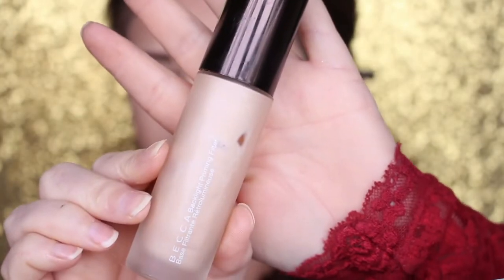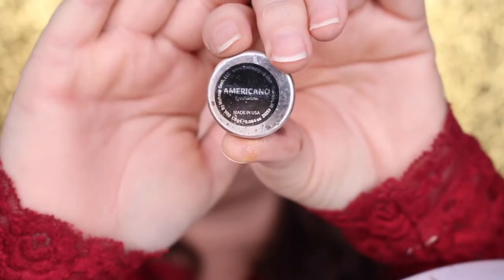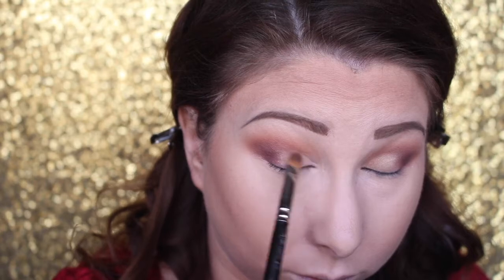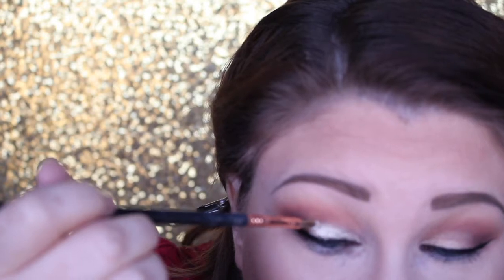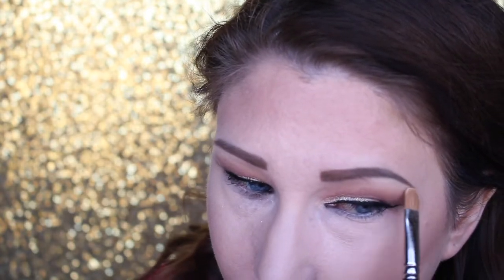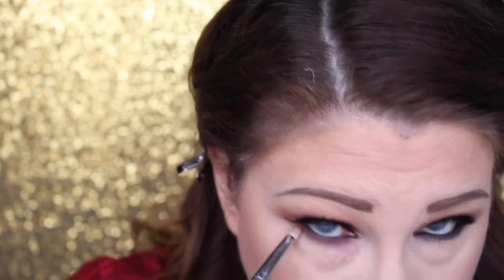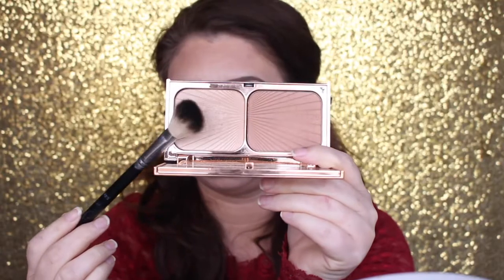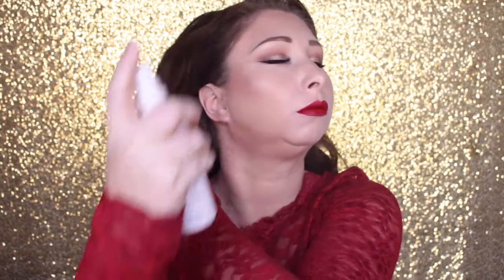Holiday Glitter Glam Makeup Look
Hey babes,
I hope  you like this Holiday Glam Look!! I hate wearing red lips with my braces but this look called for it!

Jaclyn Martinez
Elkton, Maryland 21922

xoxo,
Jaclyn Rae